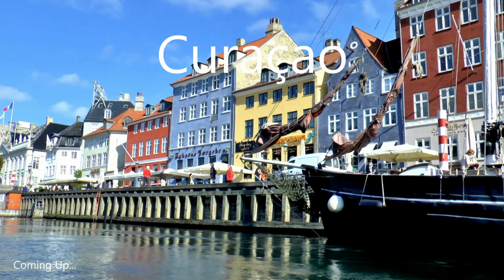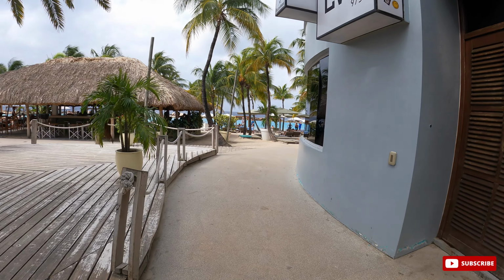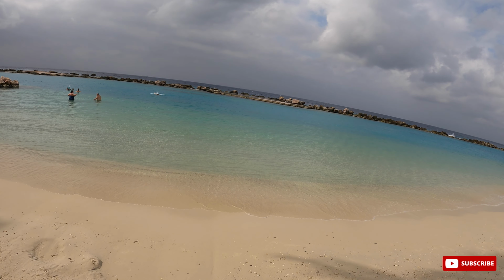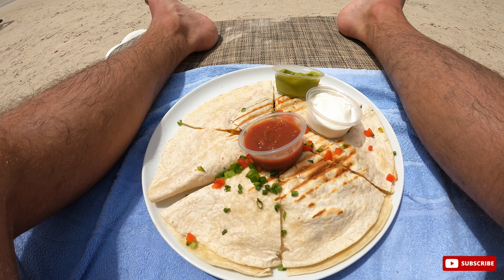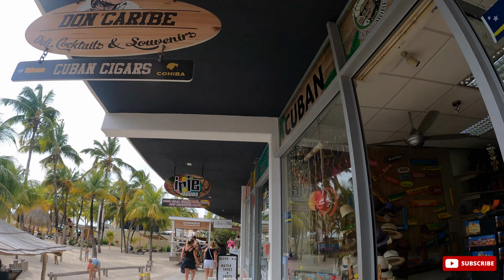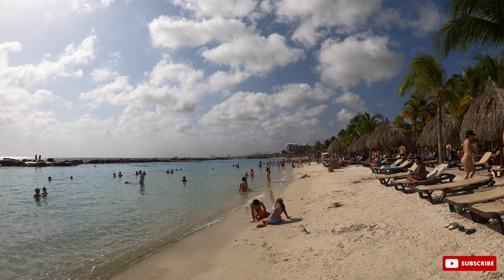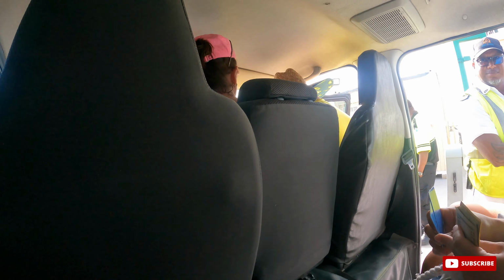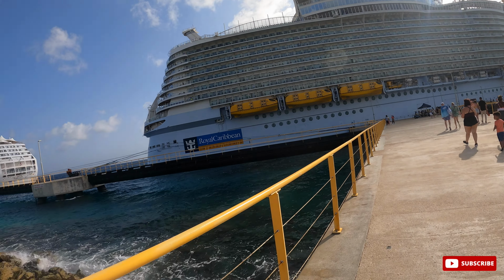Is Mambo Beach in Curacao Worth Visiting?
Looking for things to do in Curacao? In this video, I'll be visiting the famous Mambo Beach. After docking in the Curacao cruise port from the beautiful Royal Caribbean's Symphony of the Seas, I take a local taxi to Mambo Beach, which is just 15 minutes away from the cruise port. Join me and discover why Mambo Beach is a top destination for cruise excursions and beach lovers alike!

Chapters
00:00 Intro
00:21 Curacao cruise port
00:50 Arrival to Mambo Beach
01:58 Beach club (Rileks)
02:17 Let's take a swim!
03:18 Let's order lunch!
03:34 Other area of Mambo Beach
04:21 Shops + Exploring
05:24 How much does it cost???
05:55 Back in the van
06:25 Security + Curacao cruise port

*All background music used is from YouTube Studio